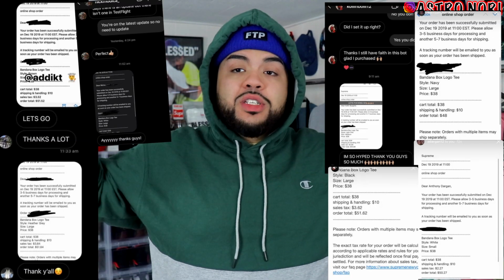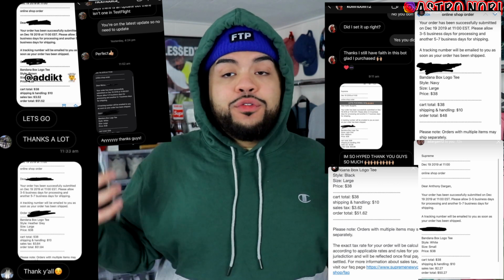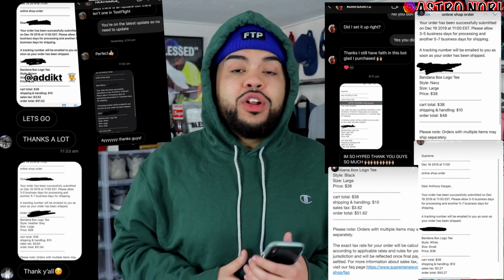How To Cop Supreme TNF PT 2 BOT Vs MANUAL | Fw19 Week 18 North Face Collab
10% PROMO - ASTRO

This video is about Supreme fw19 Week 18 The North Face Paper Series For Retail "TNF Part 2" Using The Bot Addikt IO For IOS Or MANUAL